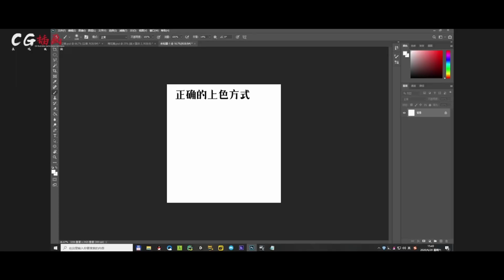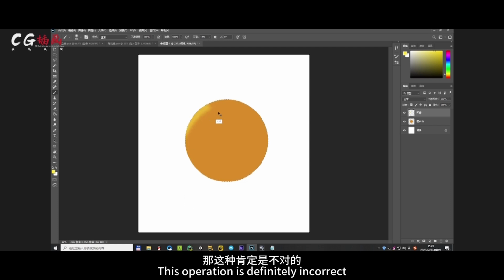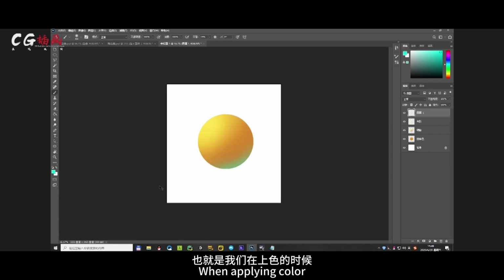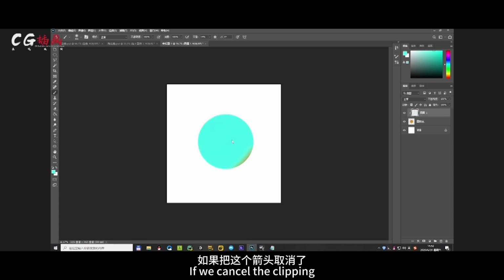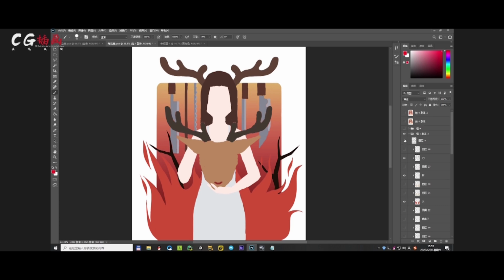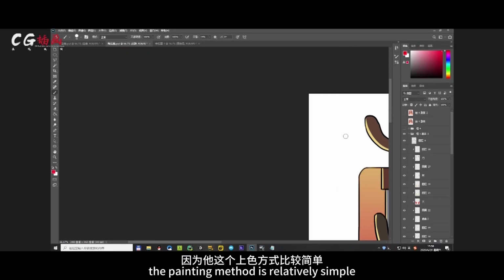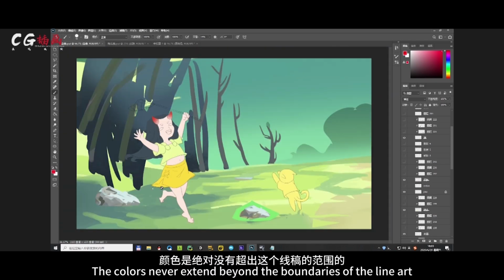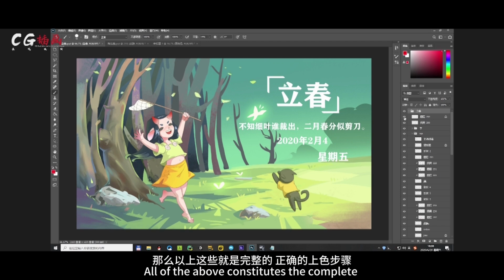3 1 Proper Coloring Techniques